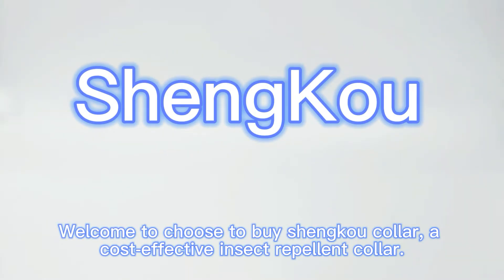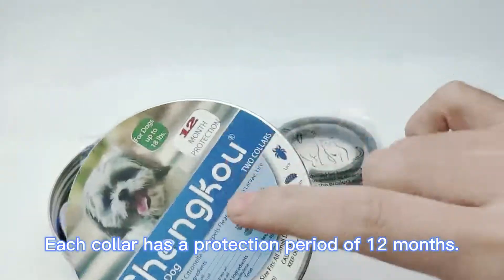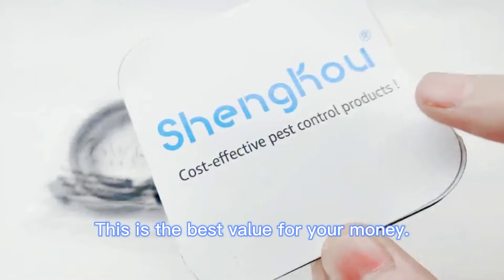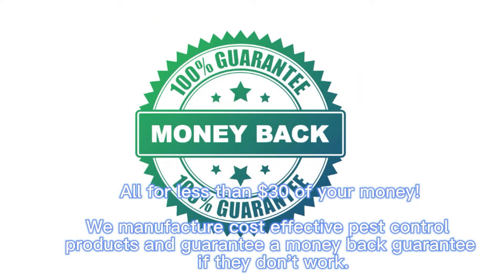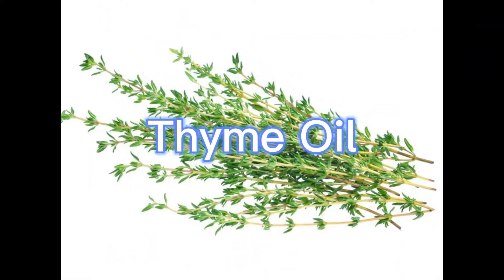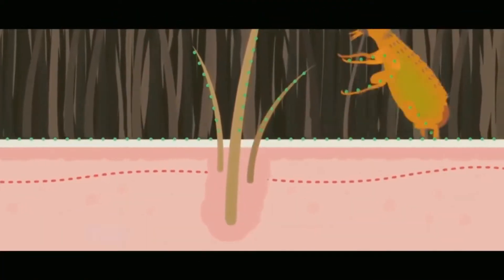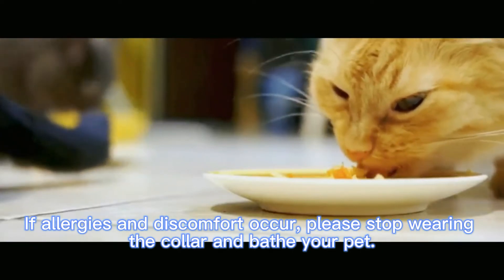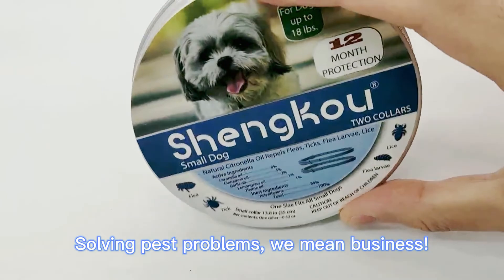shengkou flea and tick collar for small dog, free drop.